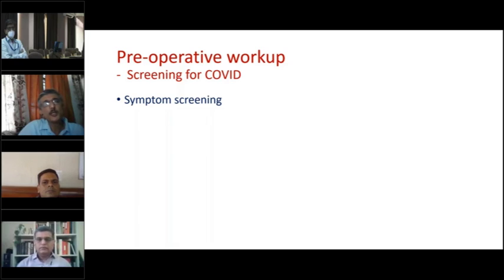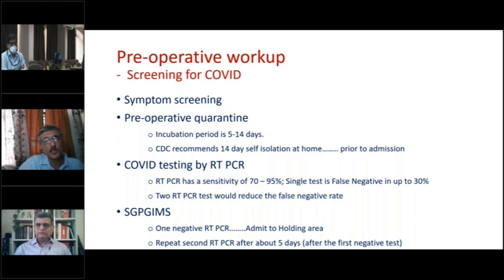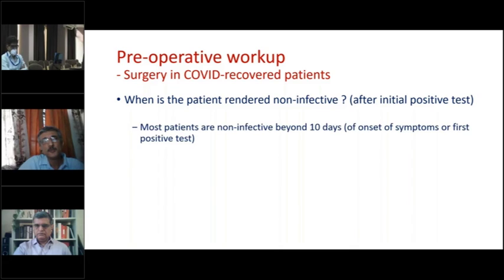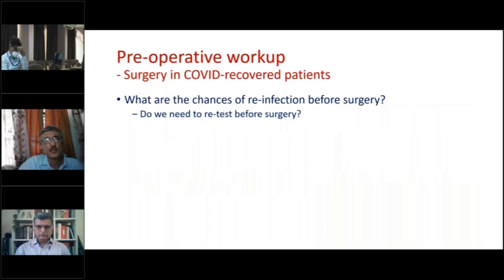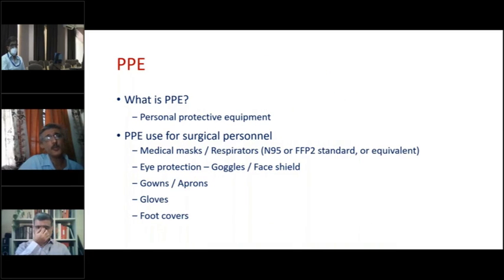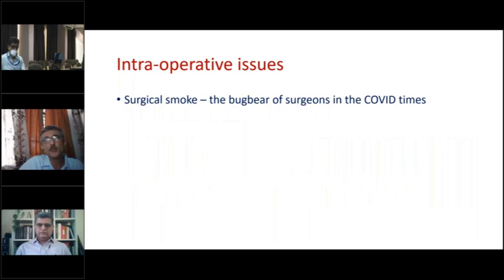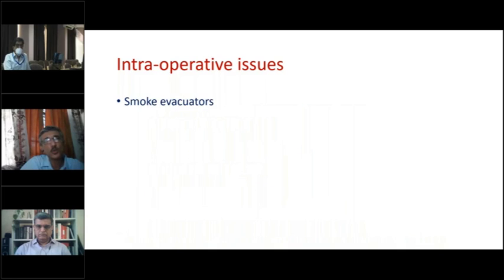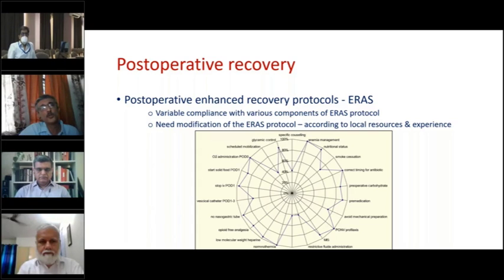Resuming Surgery in COVID times by Prof Rajneesh K Singh, Surgical Gastroenterology SGPGIMS, Lucknow